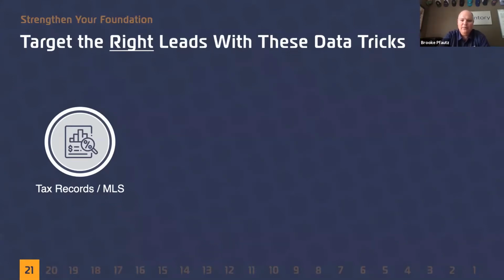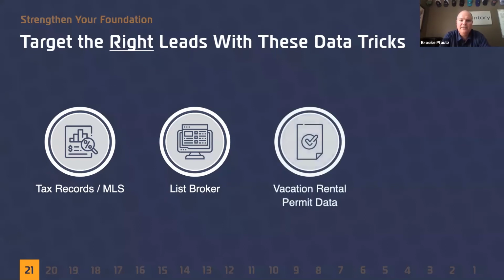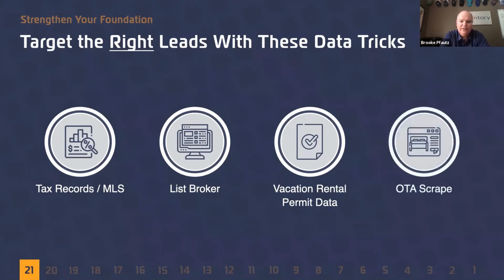Hack 21 - Using Data